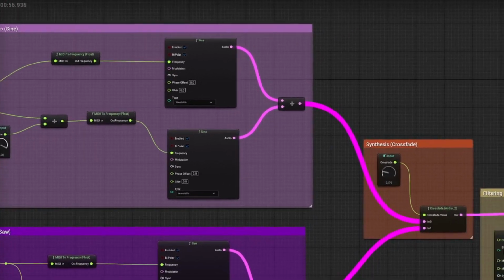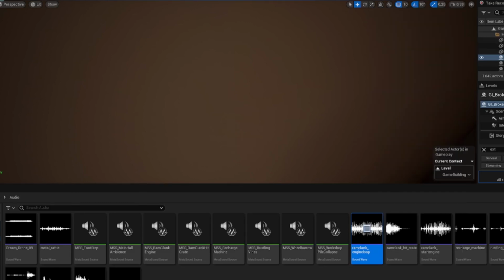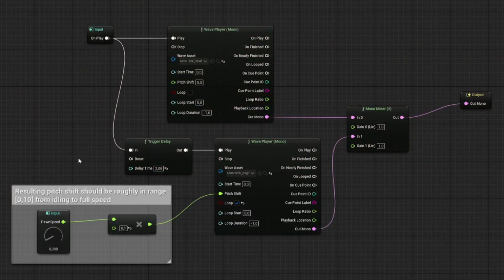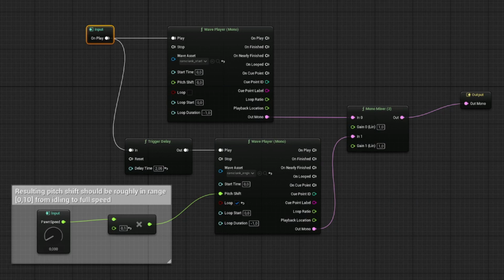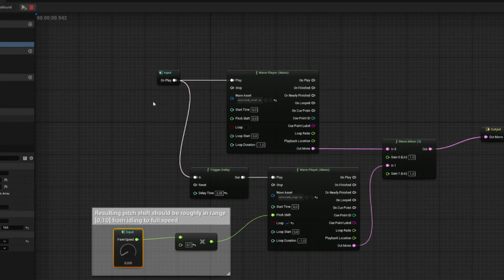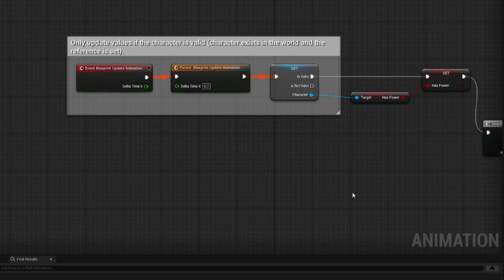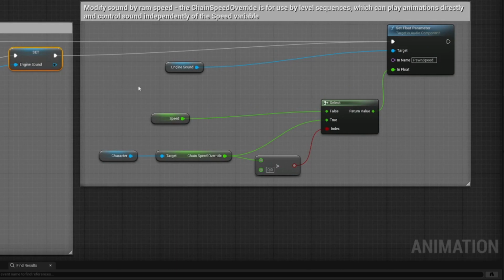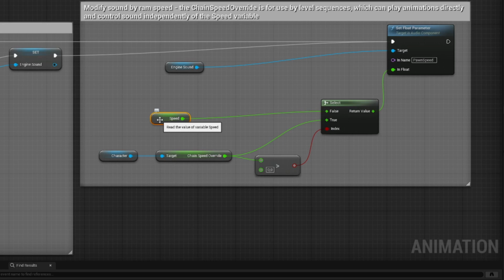Devlog #2 | Amy Shifts Gears | Tech tip: Unreal Engine MetaSounds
The next part of my running adventure game devlog!

I've mainly been polishing the initial gameplay sections for an upcoming playtest session, and also worked on getting some sound effects in. Which I'm talking about in the technical part:

0:00 Development progress
1:50 Using UE MetaSounds for adaptive game audio
4:25 Outro